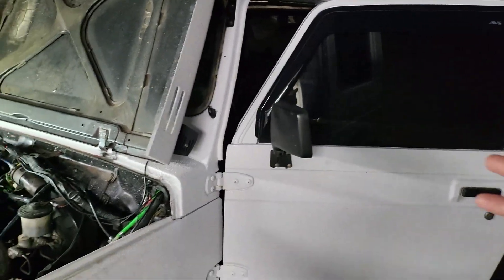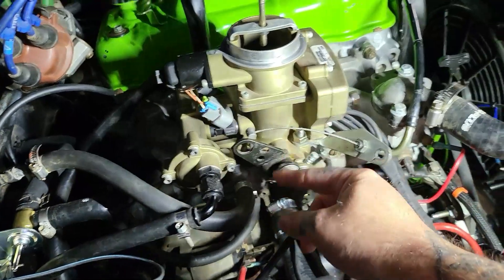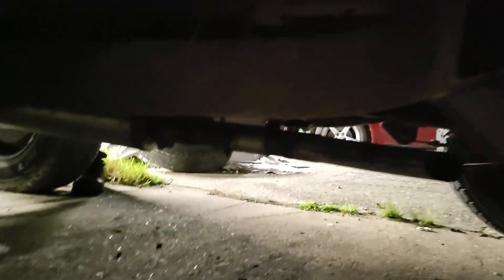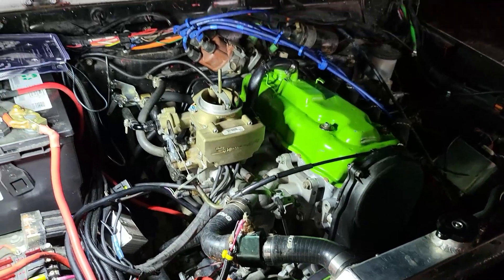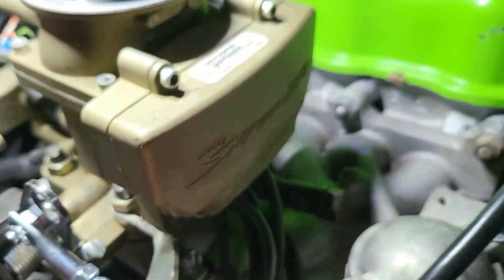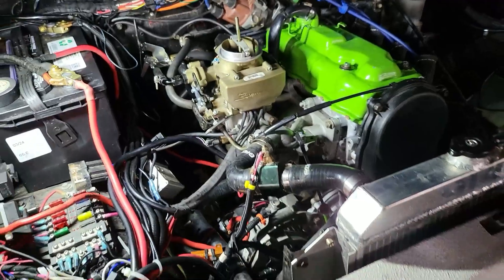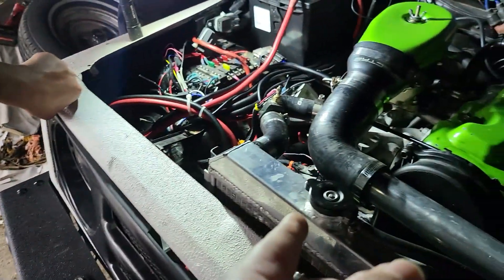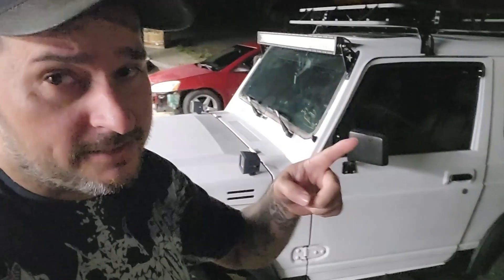Who Said Holley Snipers Was Only For V8s, Suzuki Samurai EFI Conversion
The Holley sniper EFI setup is a great way to make your EFI without a LS swap, but it can be easy to mess up, like on this Suzuki Samurai that had a EFI conversion, its always best to read your instructions and take your time when doing a EFI conversion, so you don't make the mistakes with the wiring and programing like this Holley EFI setup had done to it.

SEND MAIL TO:
TattsForLife: